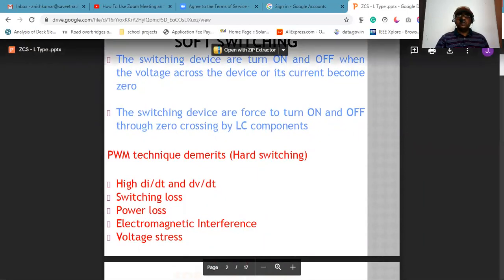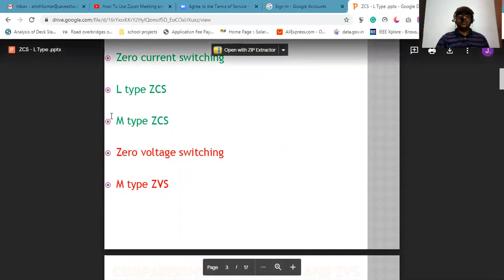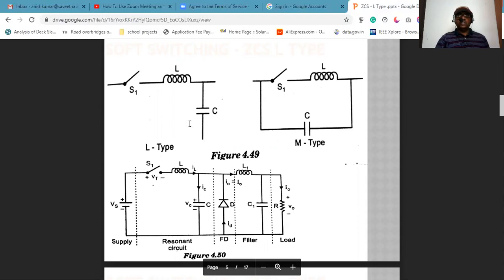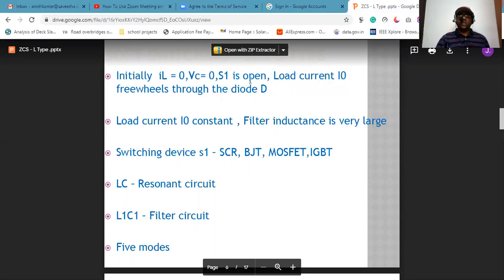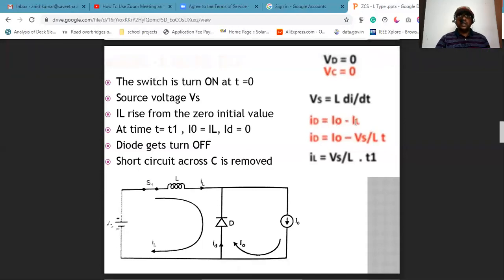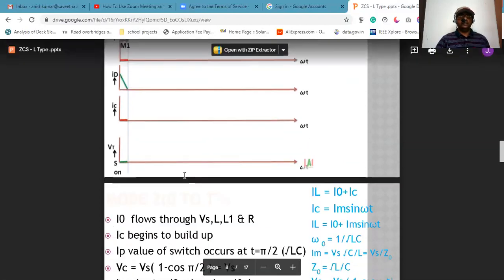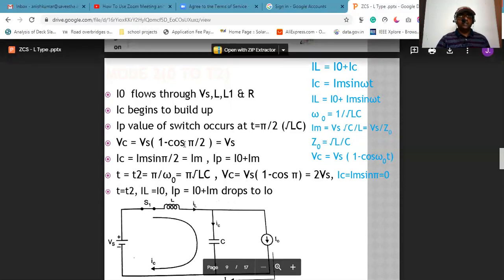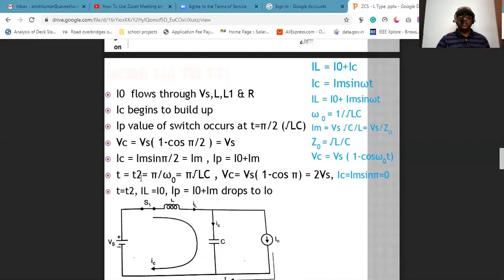ZCS L Type Part 1